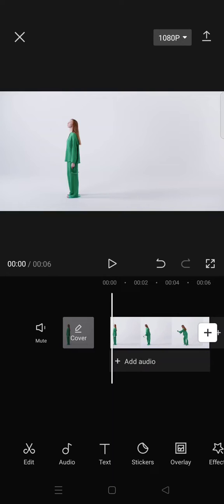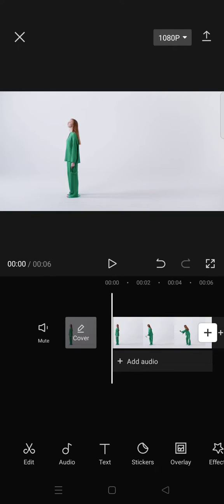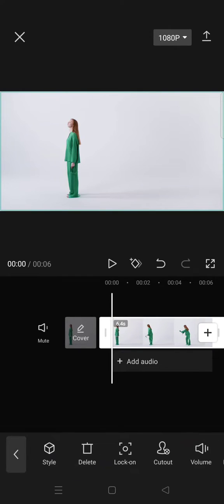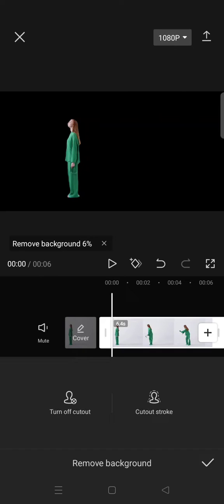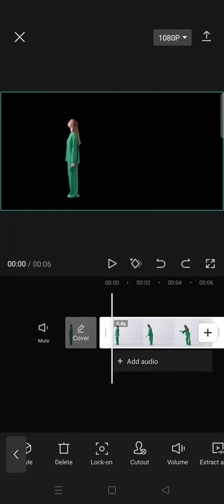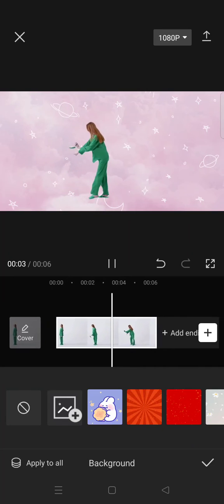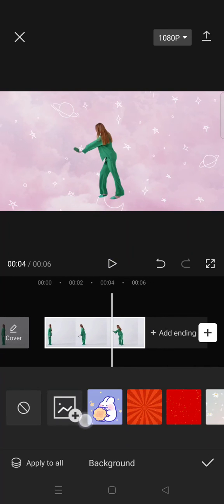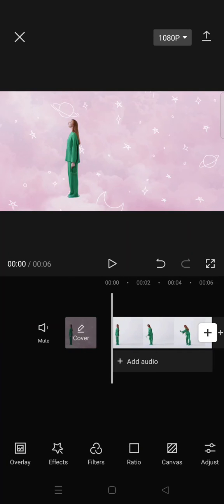How Can You Add a New Background to a Video in CapCut? Replace & Add Background on CapCut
Want to add a new background to your video? Follow the steps I've shown in the video to do it on CapCut